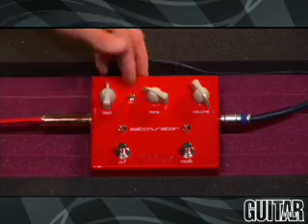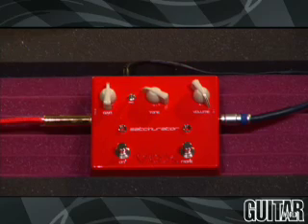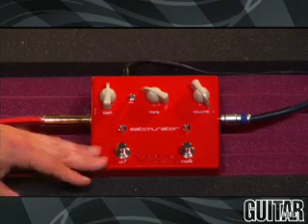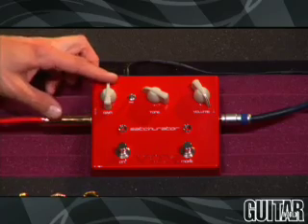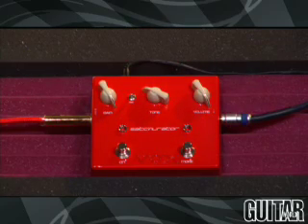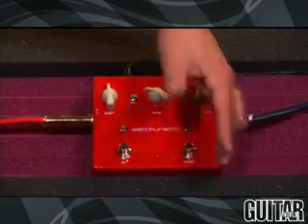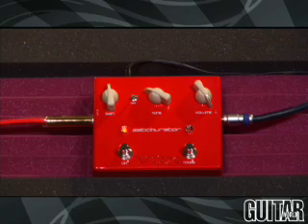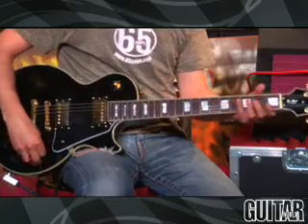Vox Satchurator Guitar World Review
Review of Satch's new Vox pedal by GW.

Paul is playing a stock Epiphone.